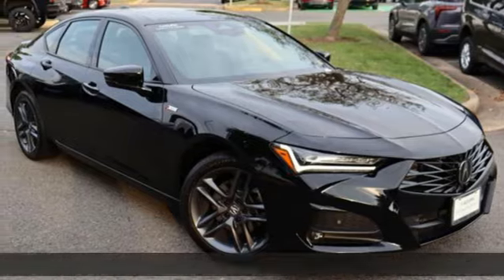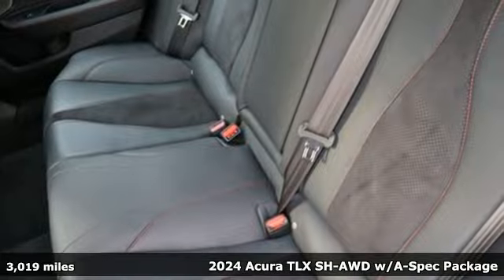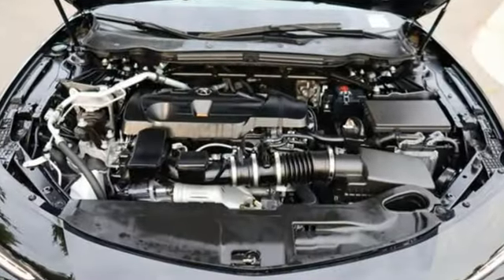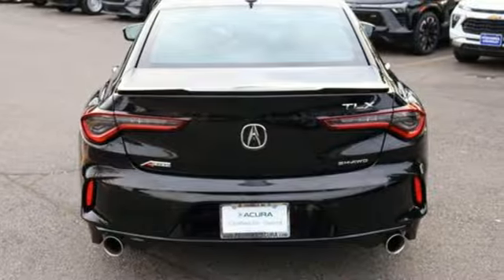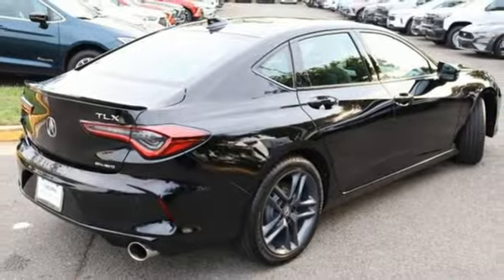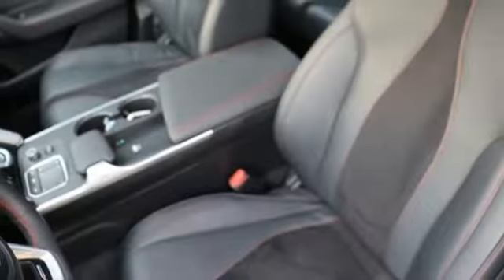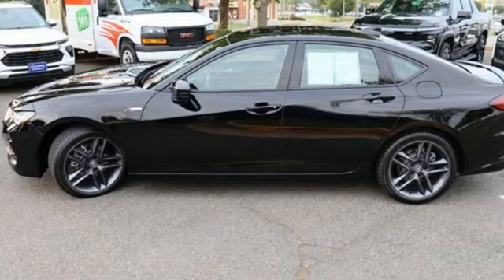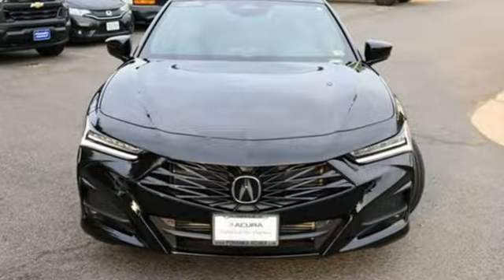Certified 2024 Acura TLX Chantilly Falls Church VA Acura Washington-DC, DC LRA000252 - SOLD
Year: 2024
Make: Acura
Model: TLX
Trim: A-SPEC Package
Transmission: Automatic
Color: Majestic Black Pearl
Interior: Ebony
Mileage: 3019
Stock #: LRA000252
VIN: 19UUB6F50RA000252
bVehicle Details/bbrPresenting a meticulously maintained 2024 Acura TLX with the A-Spec Package, now available at our dealership. This vehicle has only 1,342 miles on the odometer, making it an exceptional choice for those seeking a nearly new car. The TLX is equipped with a robust L4, 2.0L engine and advanced All-Wheel Drive (AWD), ensuring a powerful and smooth driving experience in various conditions. The A-Spec Package elevates the TLX with distinctive styling and performance enhancements. Inside, you'll find a suite of modern technology features designed to enhance your driving experience. The vehicle includes Android Auto and Hands-Free Bluetooth, offering seamless connectivity and convenience. Navigation is integrated to ensure you reach your destinations with ease and confidence. This Acura TLX has a CARFAX 1-Owner status and a CARFAX Clean Report, assuring you of its impeccable history and reliability. The car's exterior and interior are in pristine condition, reflecting its minimal usage and careful ownership. Discover the perfect blend of luxury, performance, and technology with this 2024 Acura TLX w/A-Spec Package. Visit our dealership today to experience this exceptional vehicle firsthand and take it for a test drive.brbrbAdditional Information/bbrWe make every effort to provide accurate information but please verify options and price with management before purchasing. All vehicles are subject to prior sale. All financing is subject to approved credit. Dealer installed options are additional. Stock photo colors, options and trim levels may vary. Not responsible for typographical errors. Published prices subject to change without notice to correct errors and omissions or in the event of inventory fluctuations. Vehicle offers/prices & internet price quotes valid for 48 hours from initial posting date, subject to change by dealer/manufacturer without notice. Vehicles may be in transit to dealer. Vehicle photos may not match exact vehicle. Please call to confirm availability status. All prices exclude taxes, title, license, and dealer processing fee of $989.00. MSRP includes destination and handling. Government 5-Star Safety Ratings are part of the National Highway Traffic Safety Administrations (NHTSAs) New Car Assessment Program. For additional information on the 5-Star Safety Ratings program, please Based on model year EPA mileage ratings. Use for comparison purposes only. Your mileage will vary depending on driving conditions, how you drive and maintain your vehicle, battery pack age/condition, and other factors. Worlds Largest Acura Dealer based on 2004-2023 AHM New Acura Volume Sales.

Address:
13911 Route 50